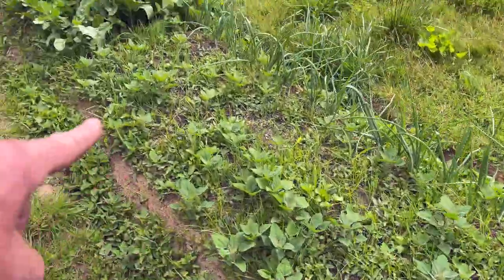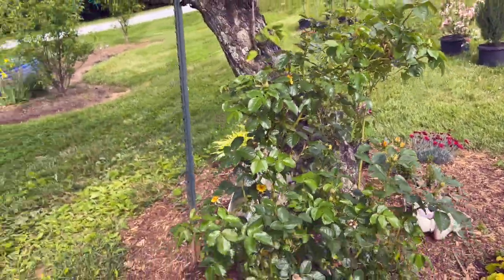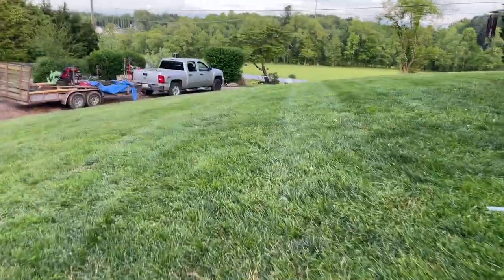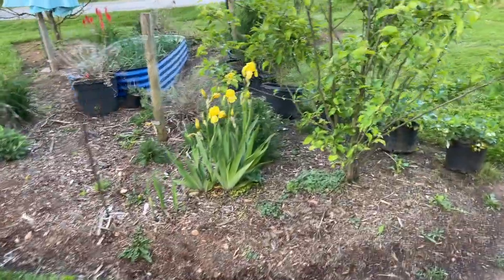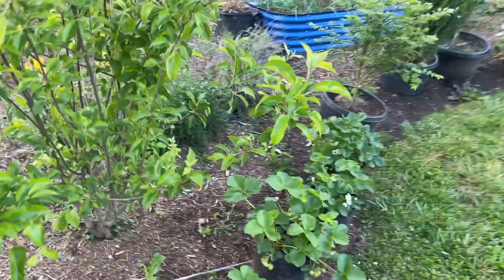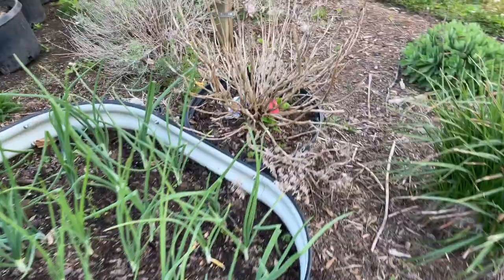Truck Update! Tour of our Garden